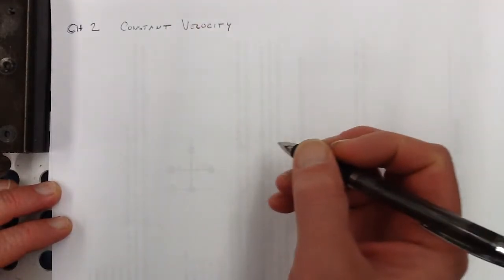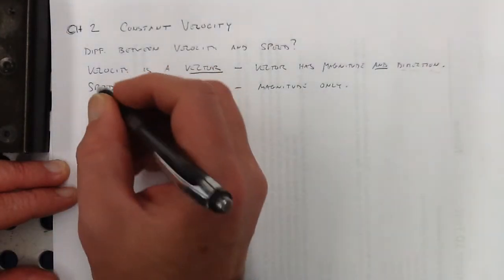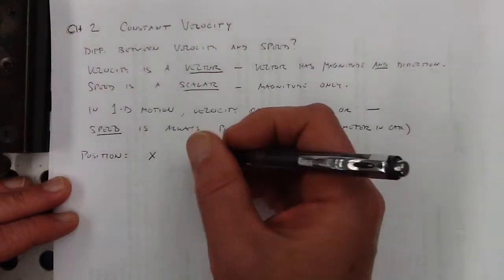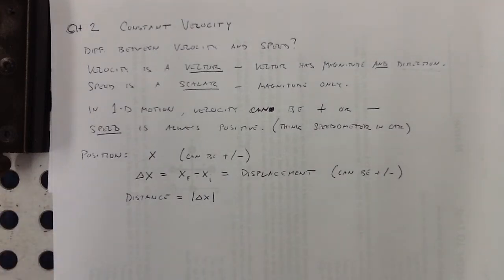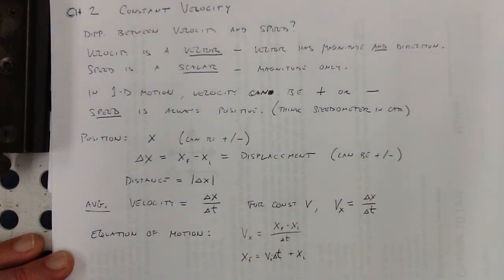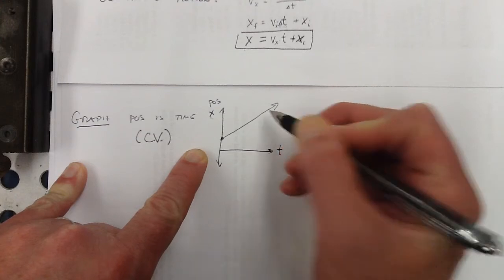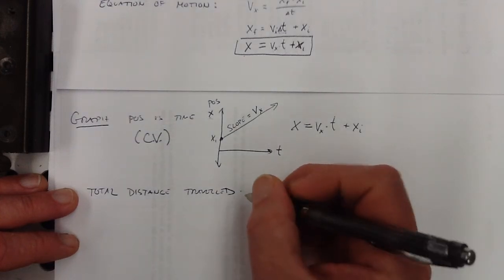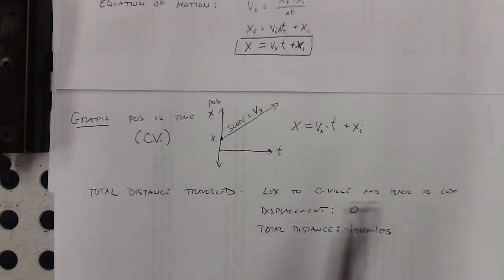Constant Velocity Notes